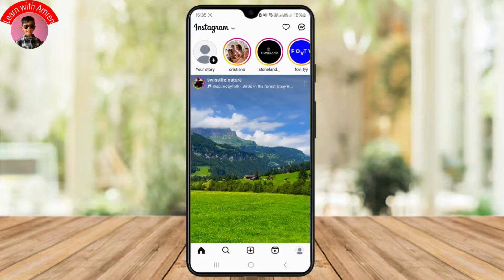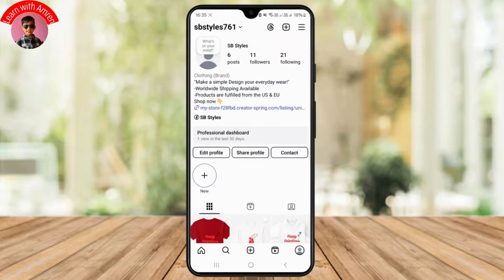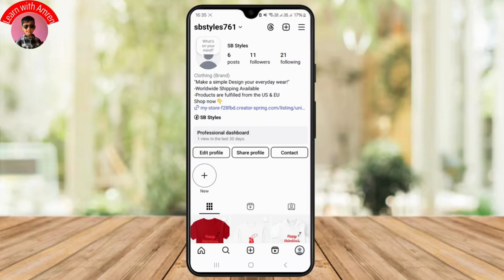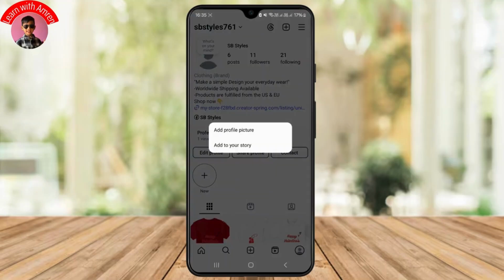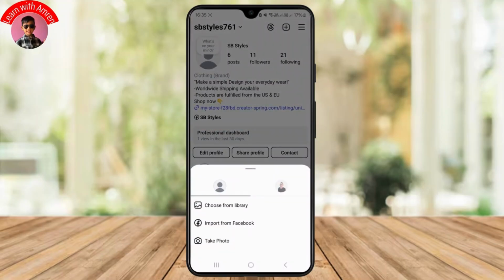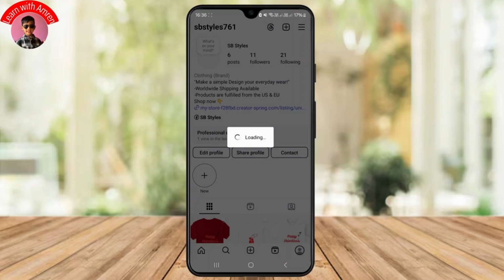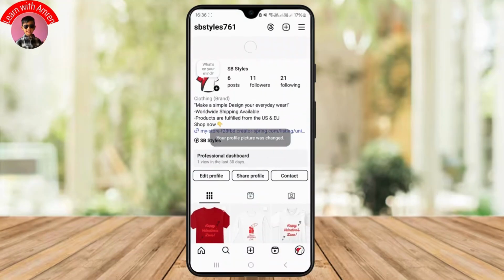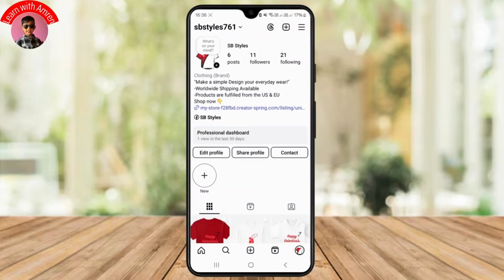How to Add a Profile Picture on Instagram Professional Account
How to Add a Profile Picture on Instagram Professional Account (2025)!
Want to set or update your profile picture on your Instagram Professional Account? This video will walk you through the simple steps to add a profile picture on Instagram. Whether you're asking, "How do I change my profile picture on Instagram?" or looking for a way to update your business profile, this tutorial has you covered. Learn how to upload, edit, and optimize your profile picture for the best results. Watch now and update your Instagram Professional Account today!

Timestamps:

00:00 How to Add a Profile Picture on Instagram Professional Account
00:10 How Do I Change My Instagram Profile Picture?